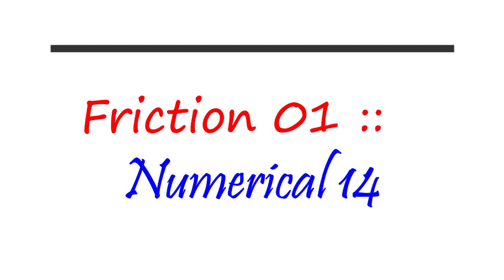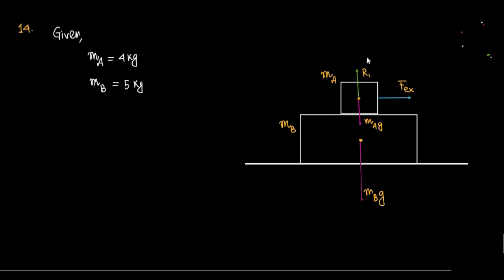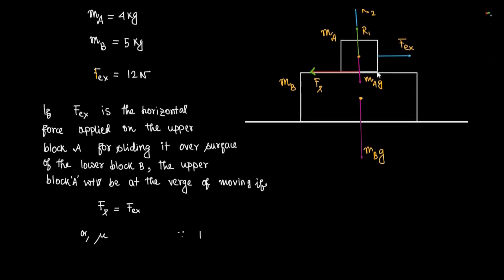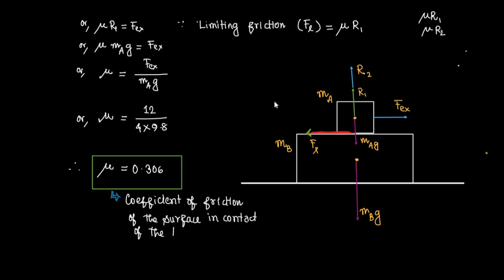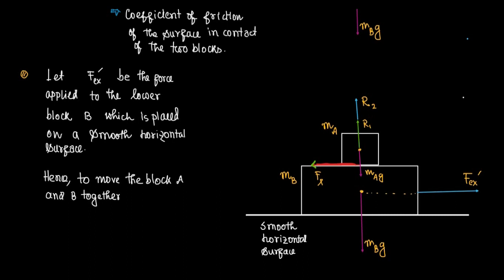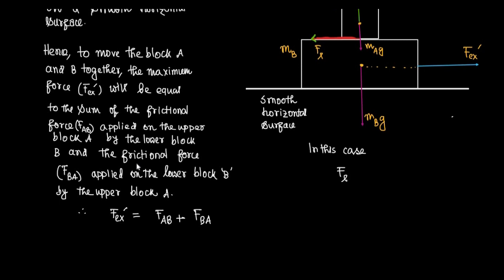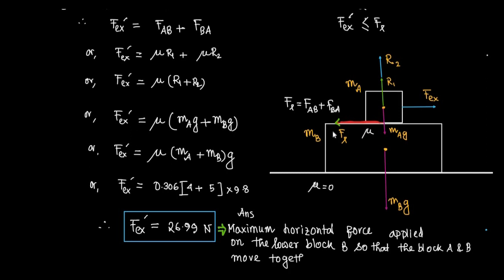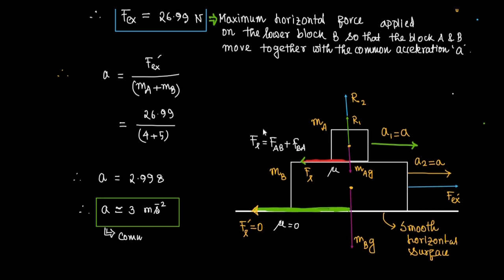Numerical 14 ‖ Friction ‖ A block A of mass 4 kg is placed on another block B of mass 5 kg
⦿ Chapter : Friction ⦿ Topic : Numerical 14 ::  A block A of mass 4 kg is placed on another block B of mass 5 kg, and the block B rests on a smooth horizontal table. For sliding the block A on B, a horizontal force of 12 N is required to be applied on it. How much maximum horizontal force can be applied on B so that both A and B move together? Also find out the acceleration produced by this force.